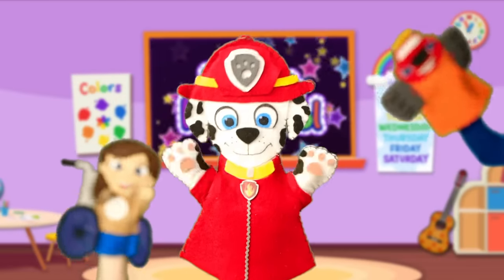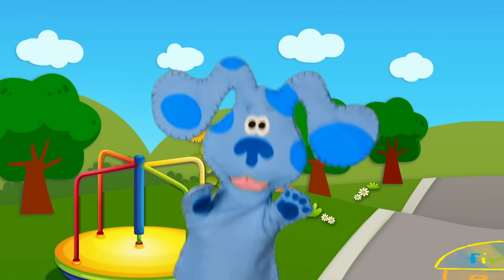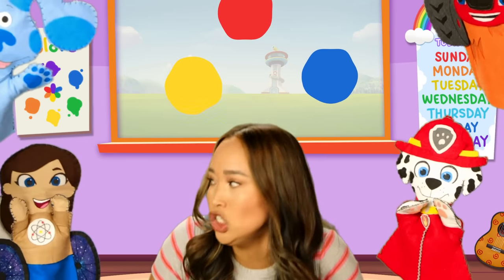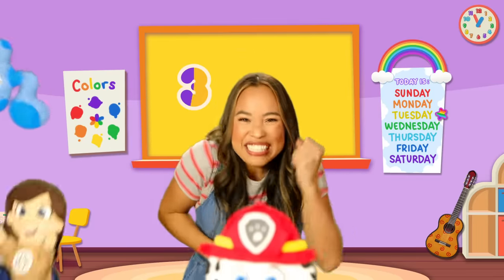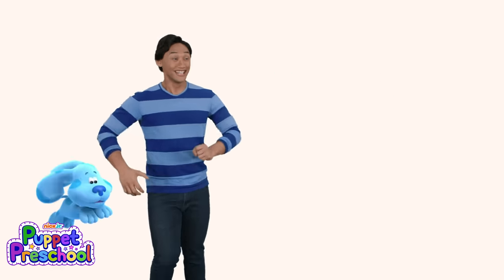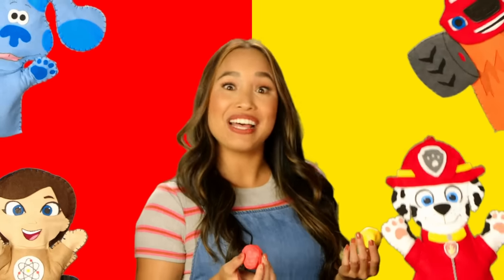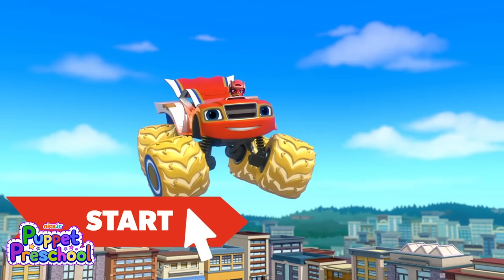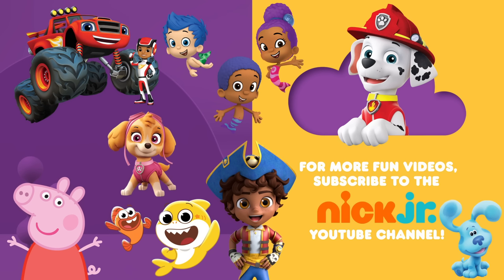Learn Colors w/ Marshall, Blue, and More! 🌈 | Circle Time For Kids | Nick Jr's Puppet Preschool #1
Welcome to Nick Jr's Puppet Preschool, hosted by Miss Melanie Sutrathada! Meet your friends in the circle: Blaze from Blaze and the Monster Machines, Blue from Blue's Clues & You!, Marshall from Paw Patrol, and Sophie! Miss Melanie will lead you in today's Circle Time all about colors! Learn all of the different primary colors, secondary colors, and how to mix them through fun songs and games! There's even time for a SLIME experiment to test mixing colors!

You can find more Bubble Guppies weekday mornings on Nickelodeon and everywhere you find Nick Jr.!

**ADVERTISEMENT**